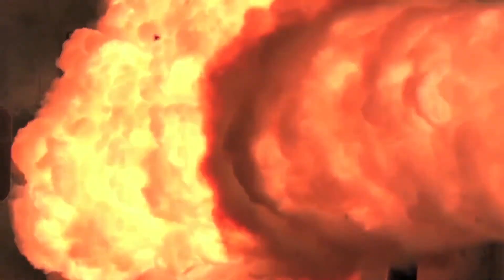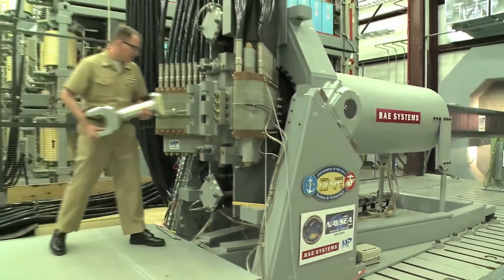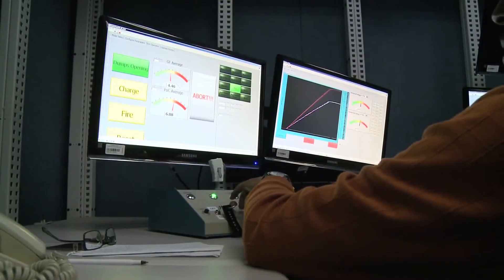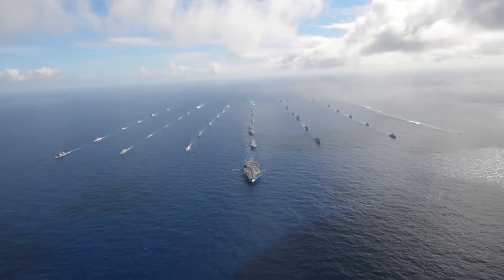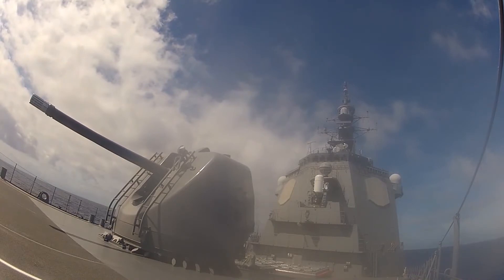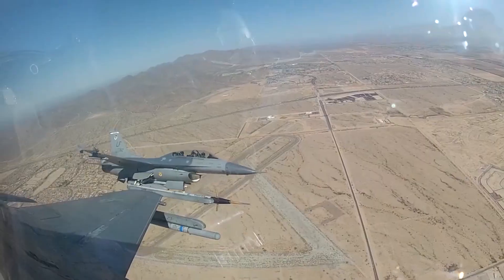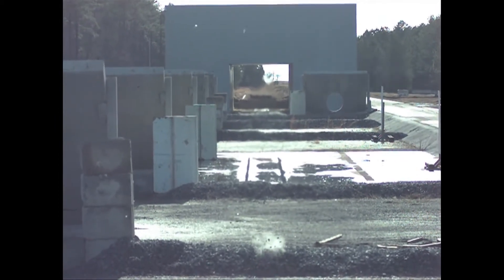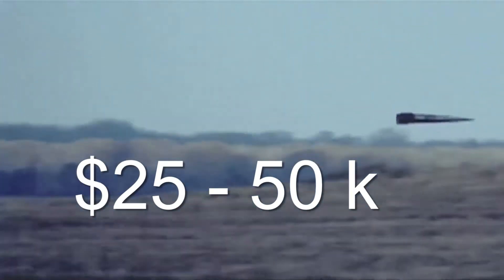US Railgun Fires Rounds at 4500 mph, Counters Russia and China Threat | Generation Tech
Watch out Russia and China, the US has a new weapon up its sleeve - the Railgun.